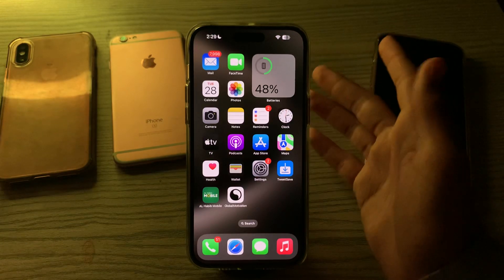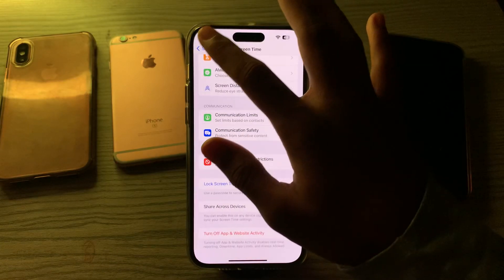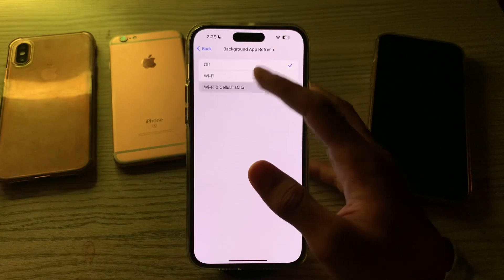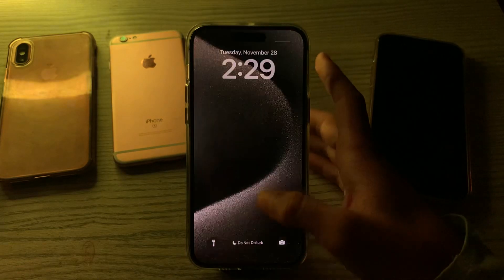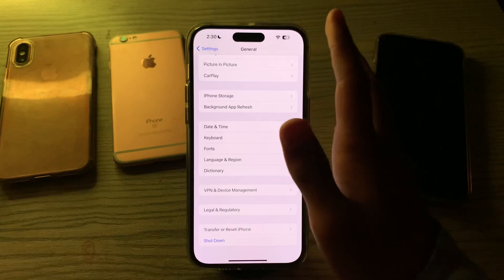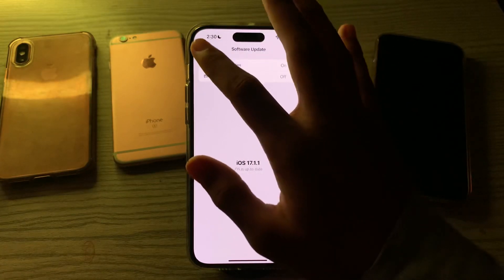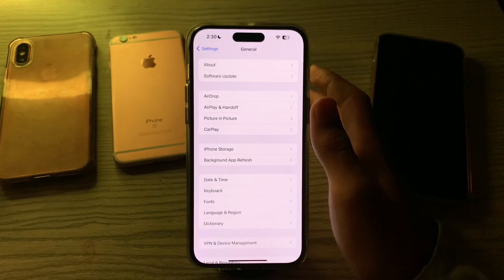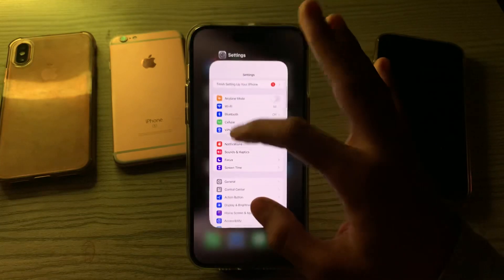How To Fix NameDrop Not Working On iPhone iOS 17